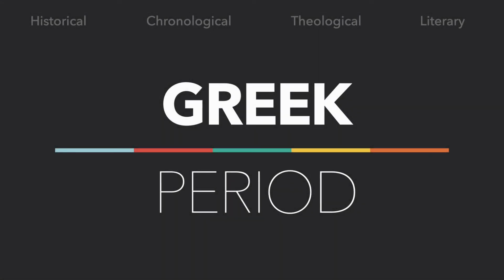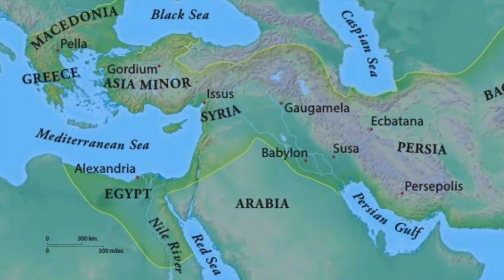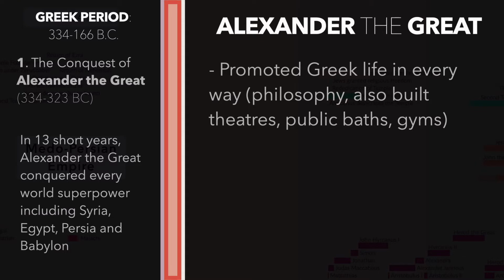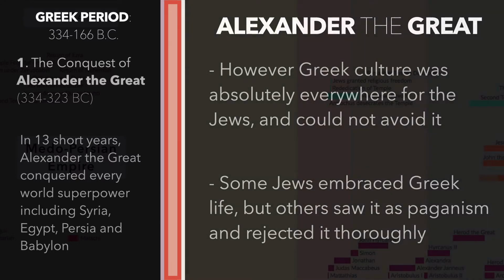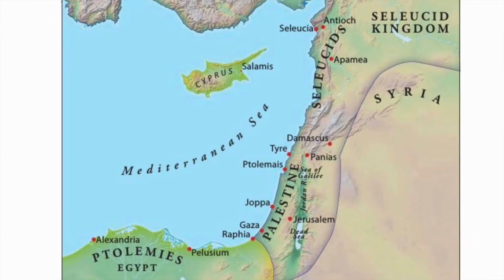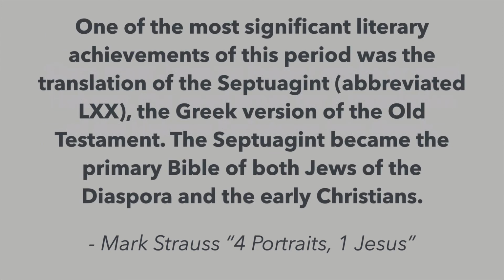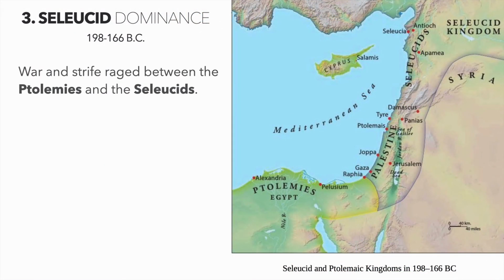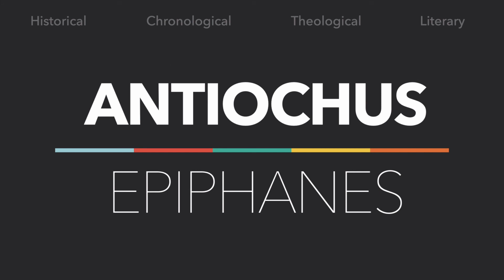1-4-4 — The Greek Period - Life of Christ - Part 1